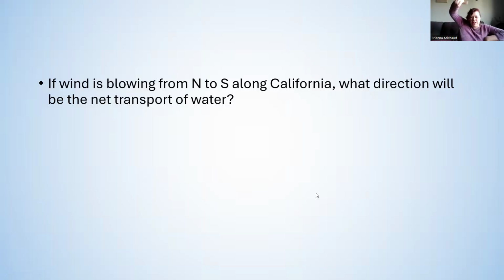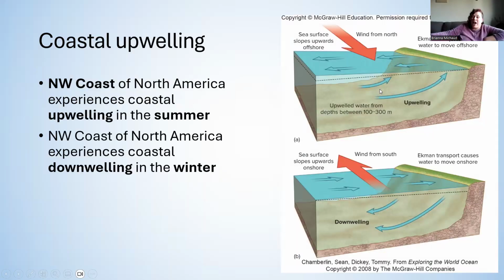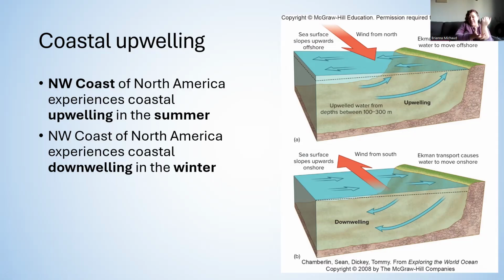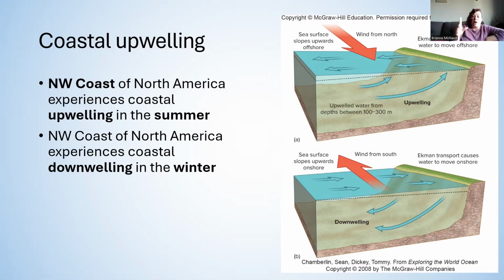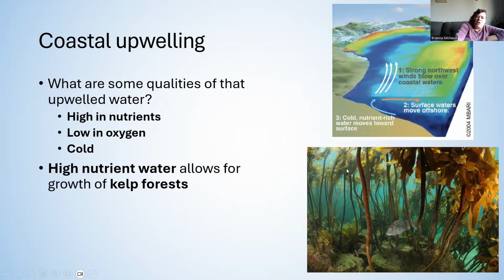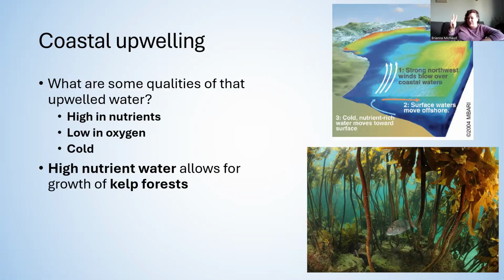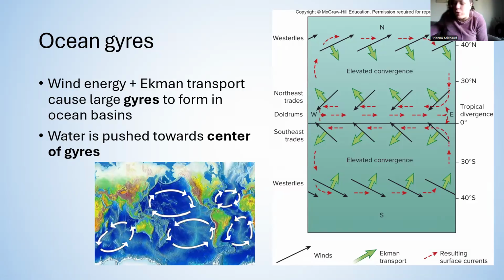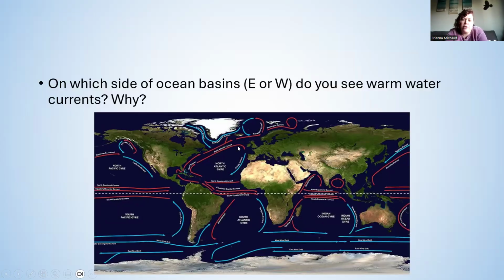Bio 18 - Chemistry and Movement (Part 12)